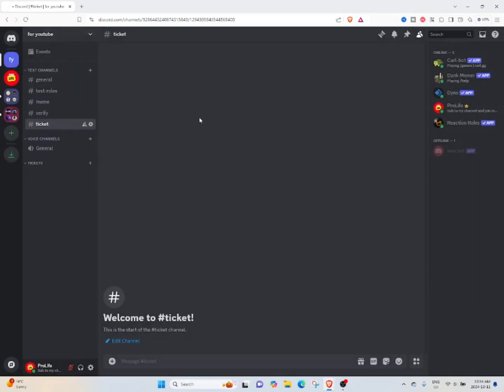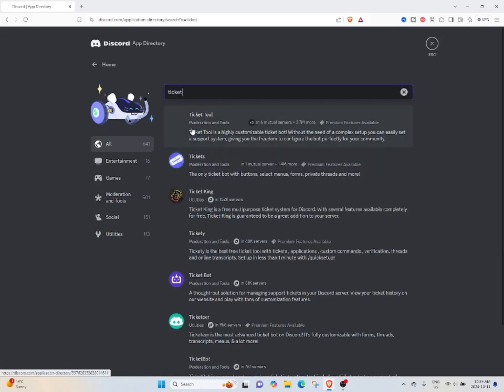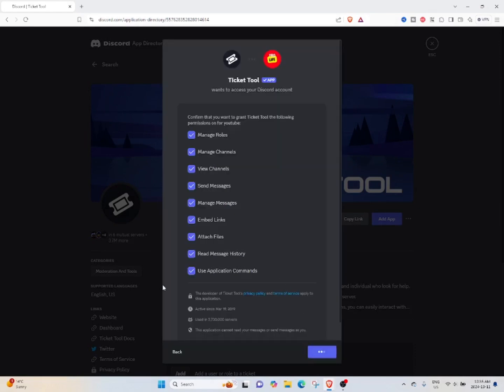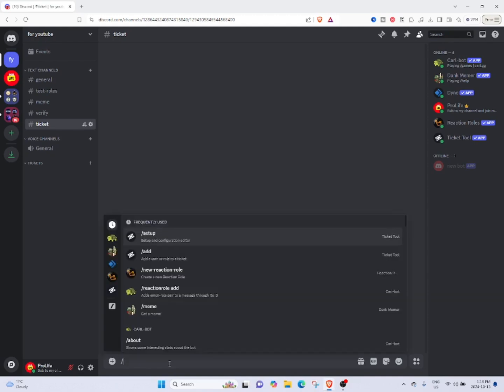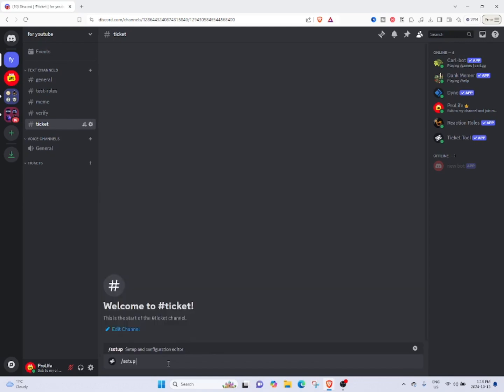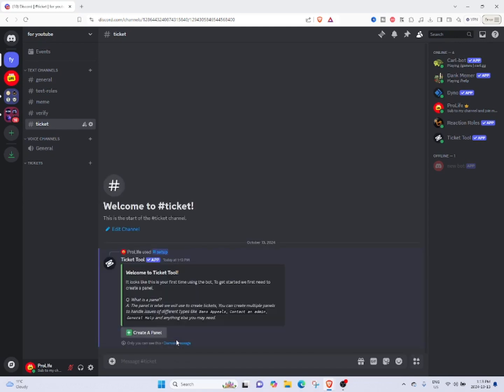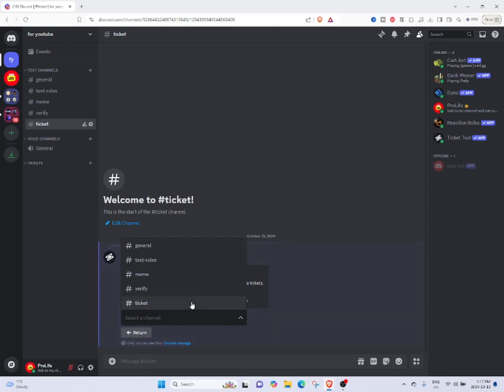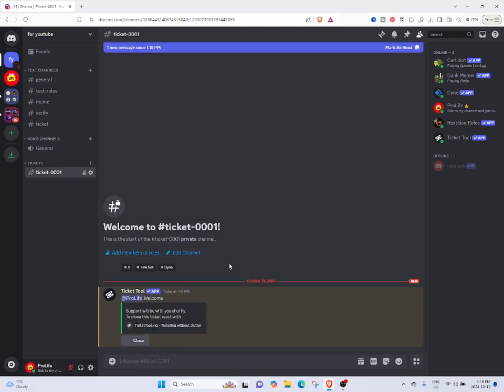Transform Your Discord Experience: Fast Ticket System Setup Guide!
Make ticket system in discord

transformyourdiscordexperience:fastticketsystemsetupguide! transformyourdiscordexperience:fastticketsystemsetupguide!and